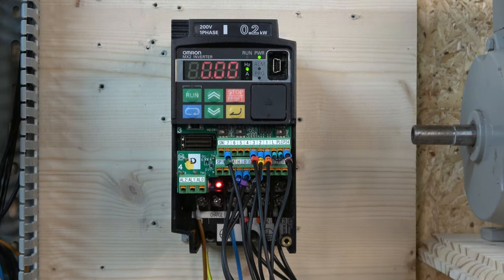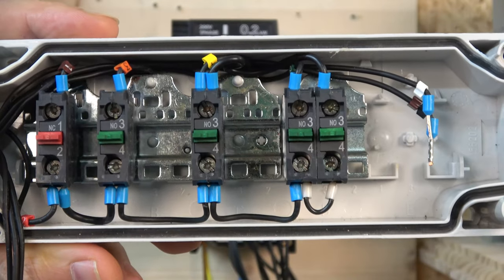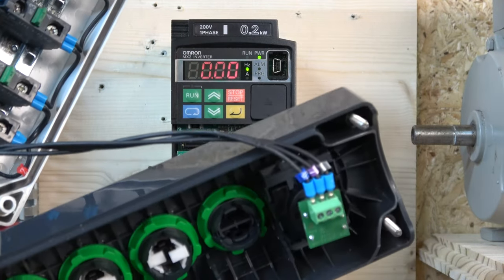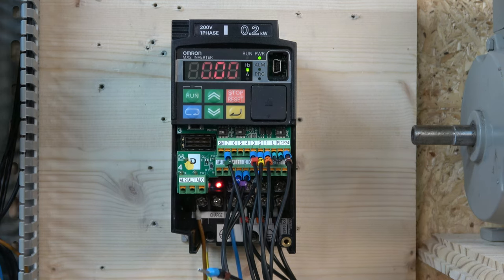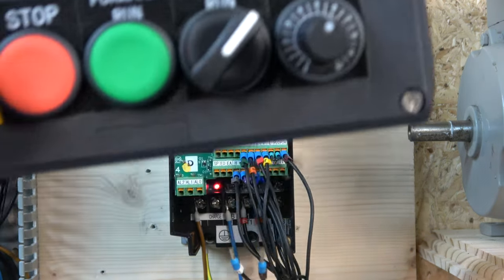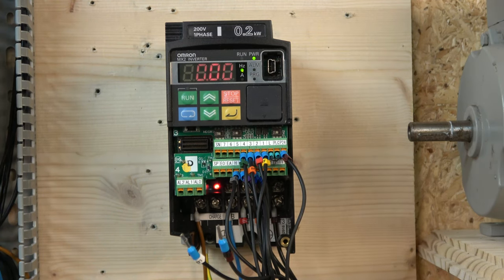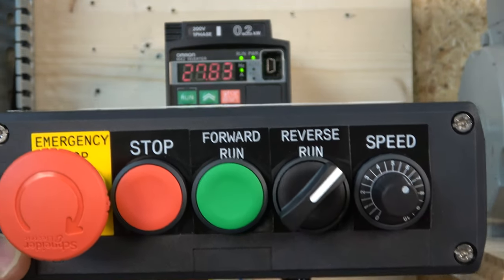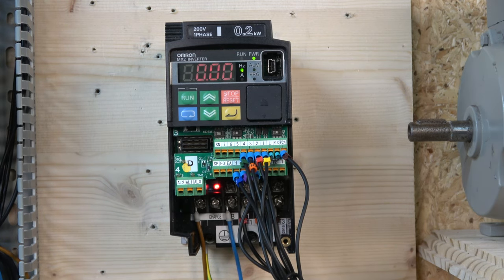Omron MX2 VFD remote control, 2 wire control, 3 wire control, remote speed control. (English)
Omron MX2 VFD remote control, 2 wire control, 3 wire control, remote speed control.For manuals, parts and related videos, please see below.